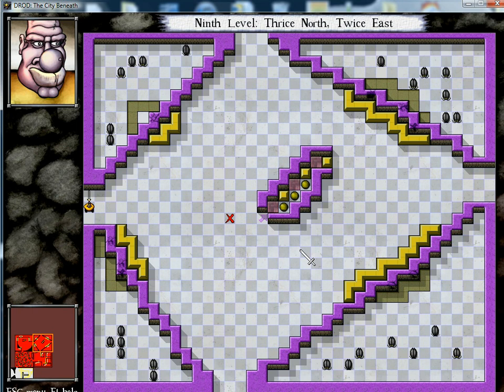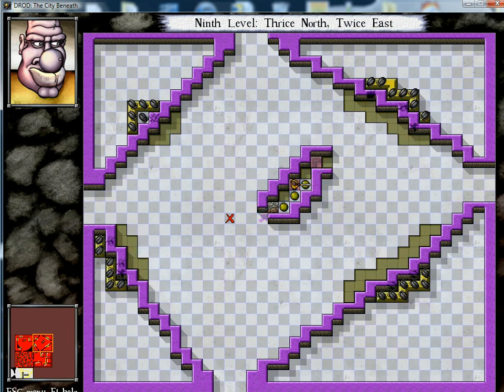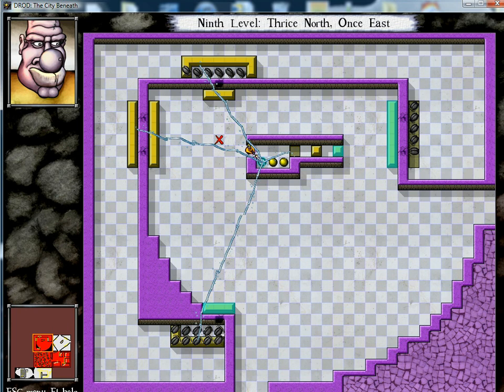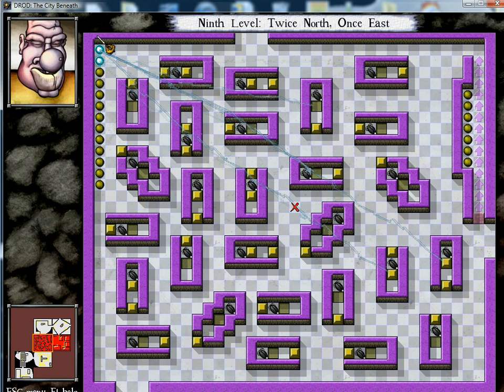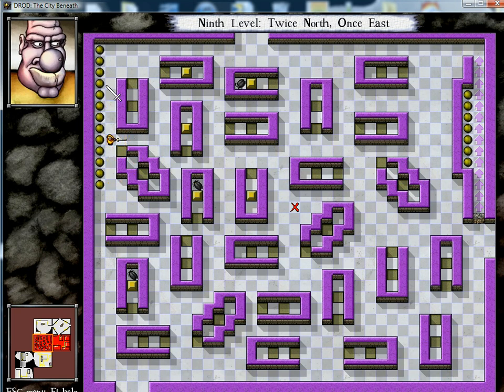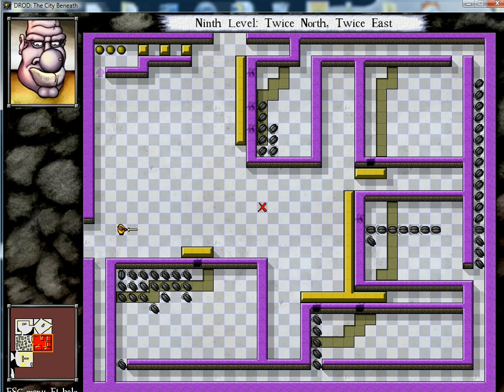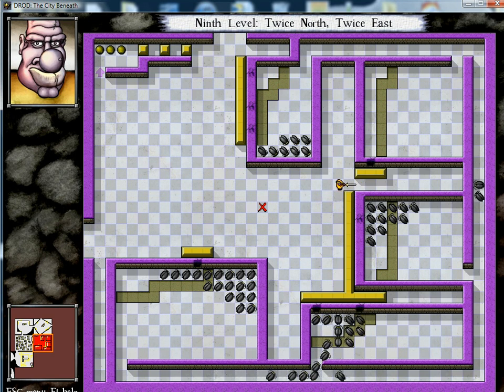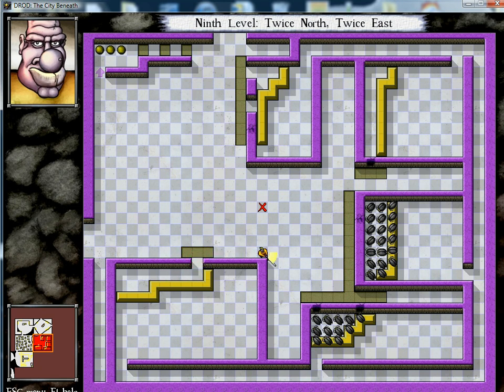Let's Play DROD: King Dugan's Dungeon [Part 22]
5,319,245 roaches, 1 cup.